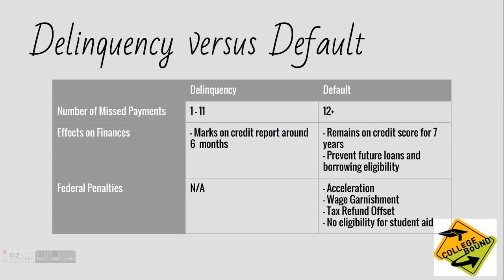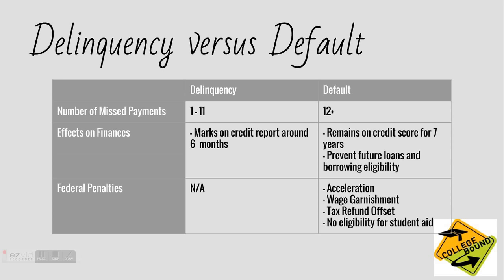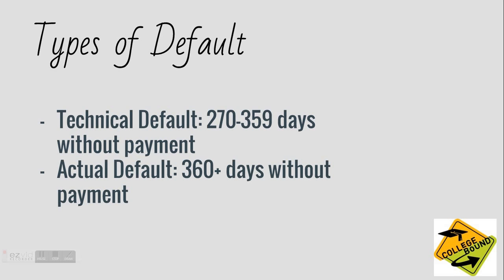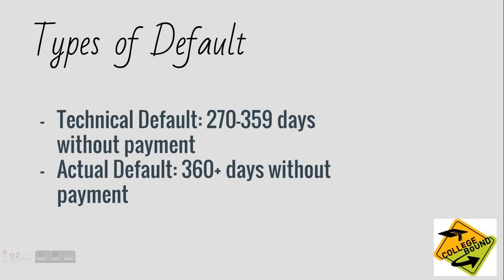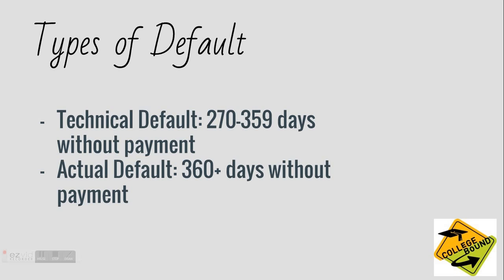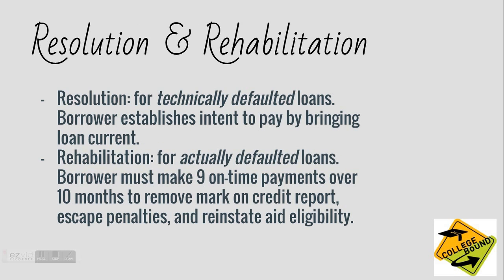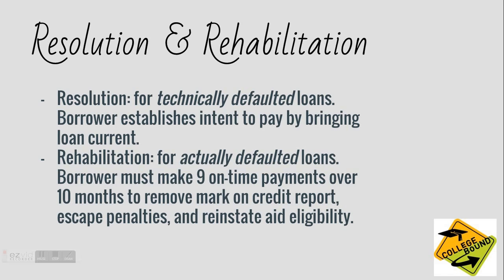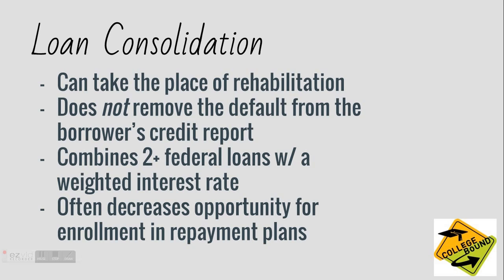Student Loan Training: Delinquency and Default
Part Three of College Bound's Training Series on Student Borrowing and Financial Literacy